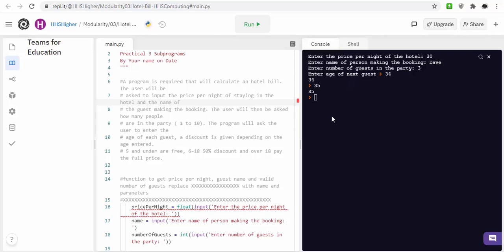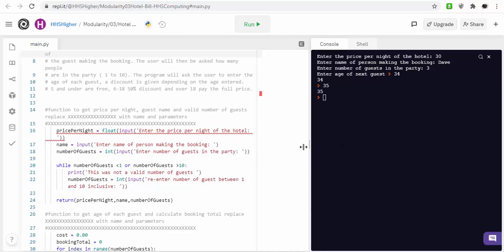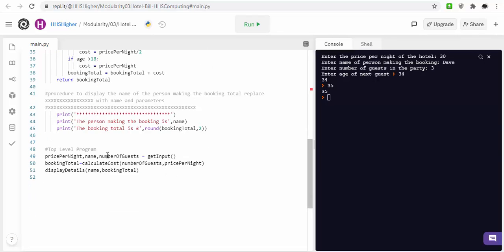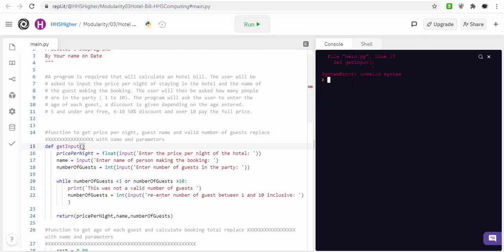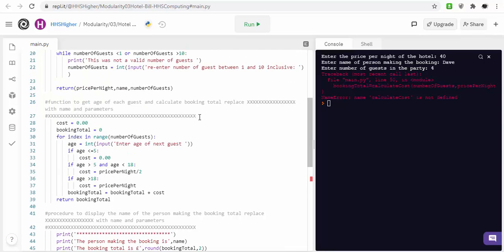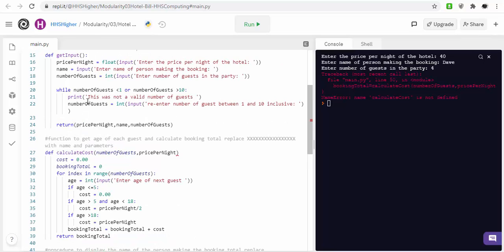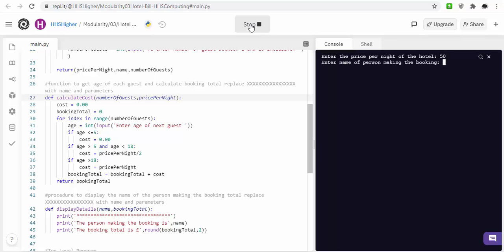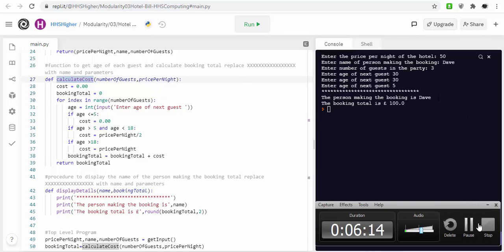Modularity - Task 3